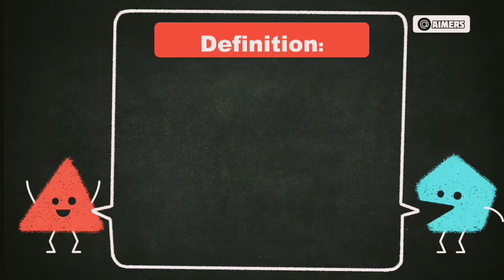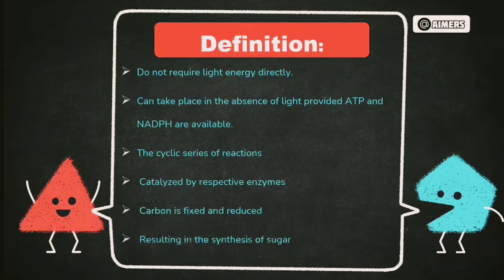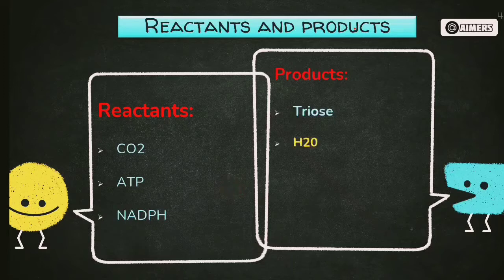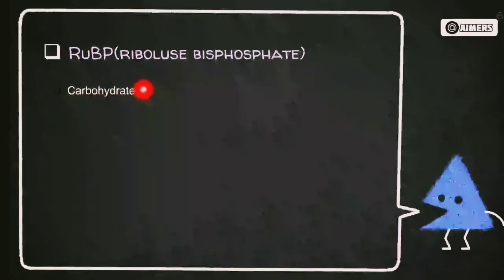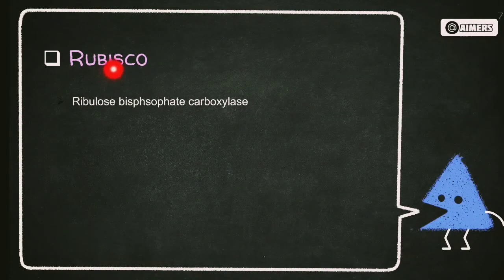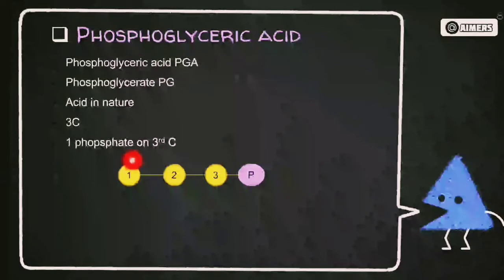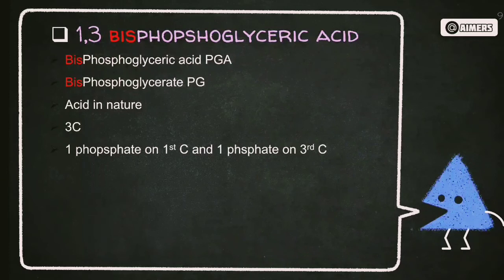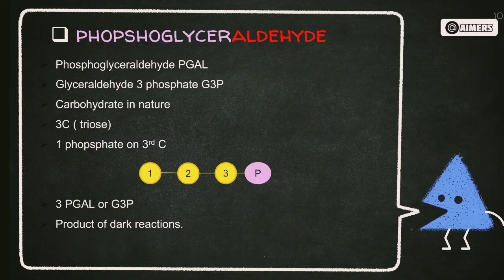Dark reactions | Calvin Cycle | Part 1|FSC| MDCAT| NCERT| NEET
👉Unit: Bioenergetics

👉Topic: Dark reactions of photosynthesis

👉Contents:

➡ Definition of Dark Reactions
➡Different names for a dark reaction
➡Reactants and products of Dark reactions
➡Explanation of components of the dark reactions.

See the mnemonic for the Dark reactions on instagram☺